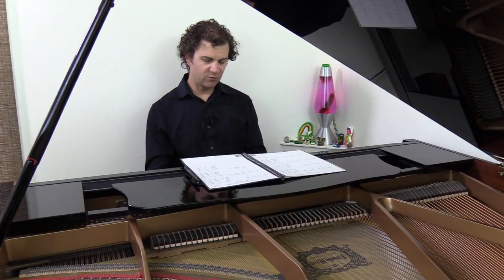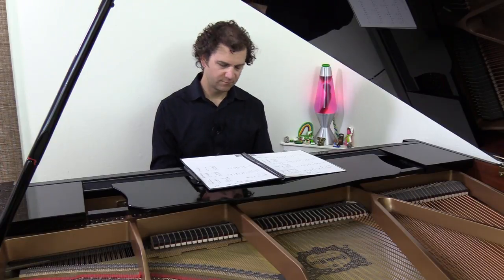Daily Singing Warm Up - Alto - Agility and Interval Focused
Daily Singing Warm Up - Agility and Interval Focused

-Or-

-Or-

-or-

(Amazon.ca) Canada

It's easy to overlook wider interval practice. For vocalists, this means intervals greater than a fifth. In this video I take you through some familiar patterns to get going. Head over the secondo passaggio in fairly short order and then practice some wider intervals. I wrap up this short but fierce warm up with a minor tonality palate cleanser.